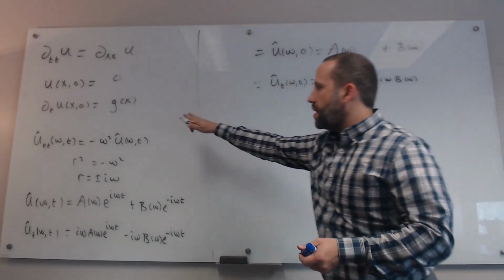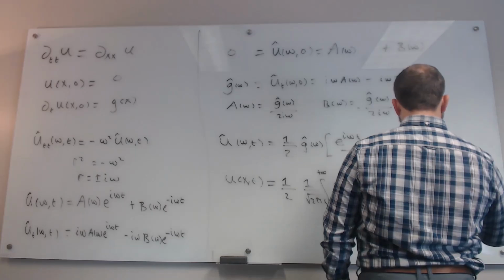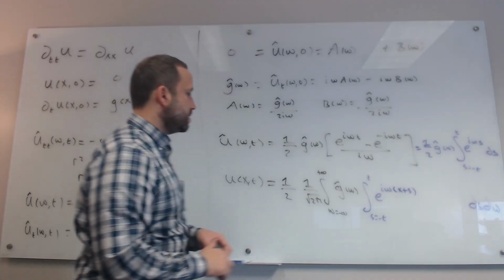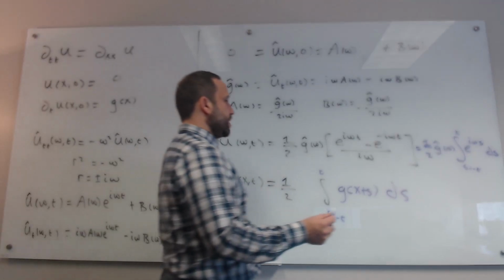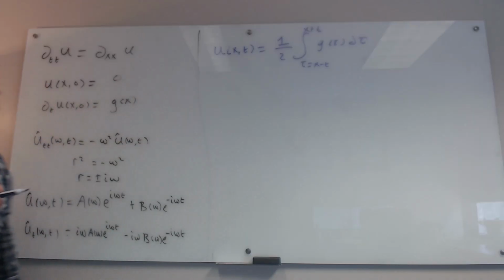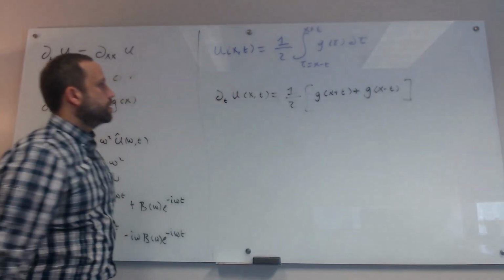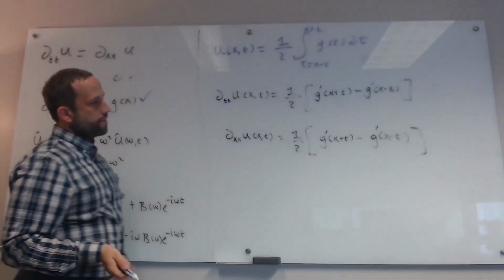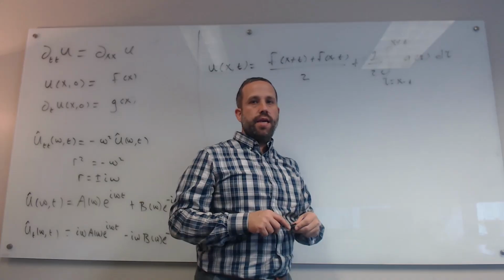Math 602 Week 3: Solving Wave Equation Part 2